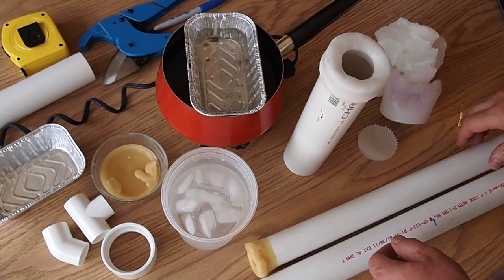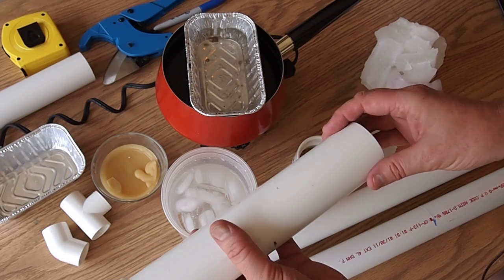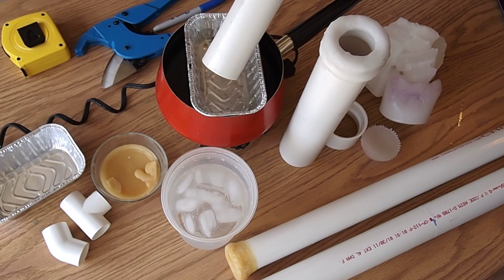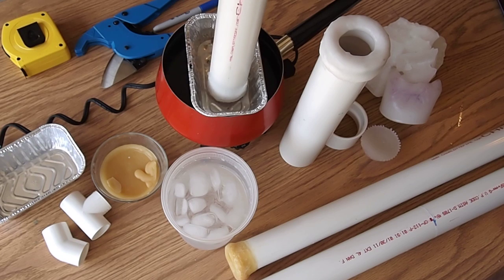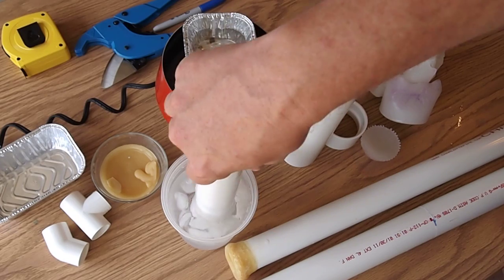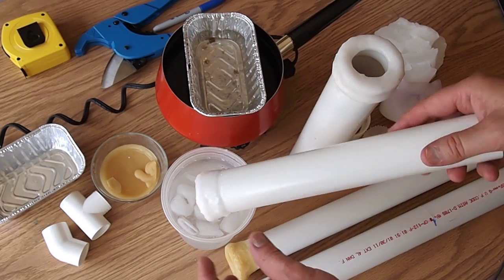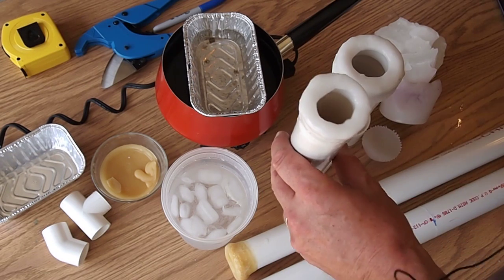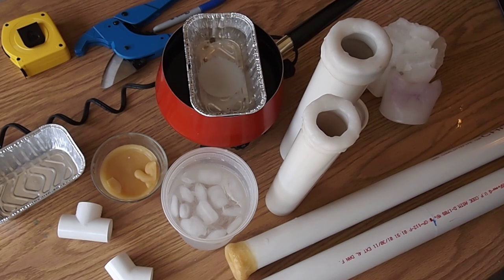Didgeridoo Mouthpiece Redo